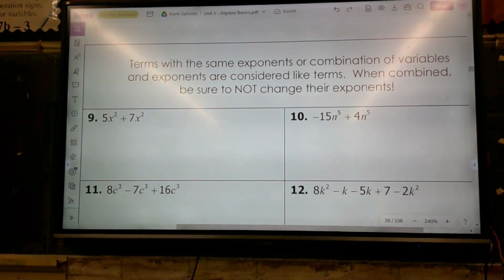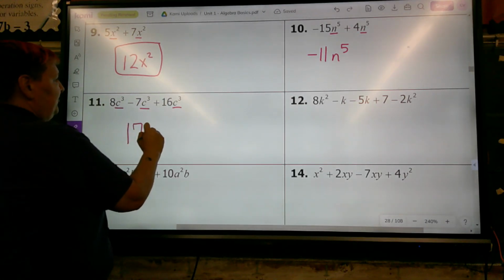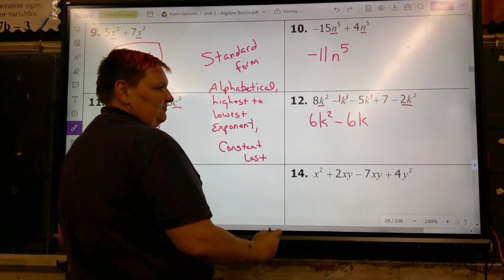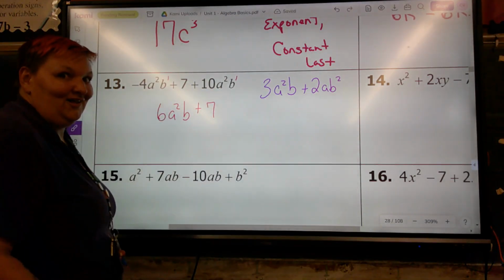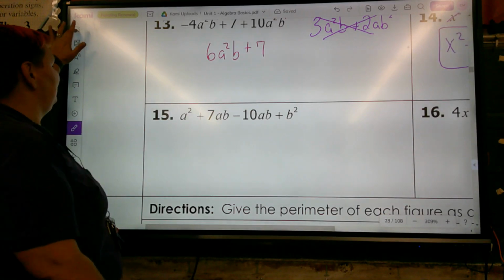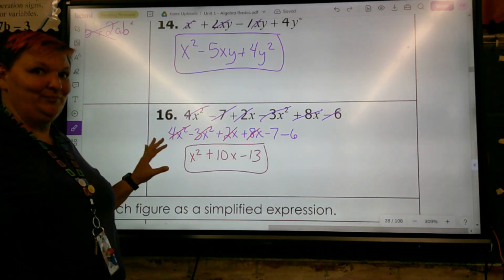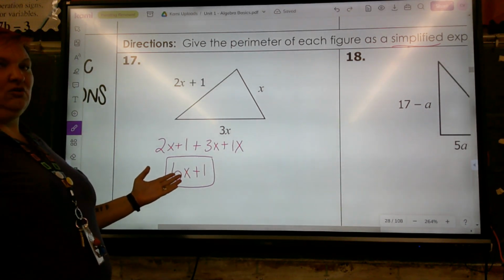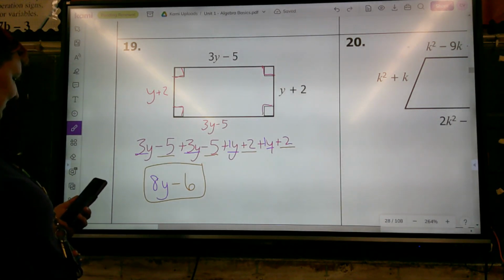Unit 1.6 Guided Notes Combine Like Terms part 2